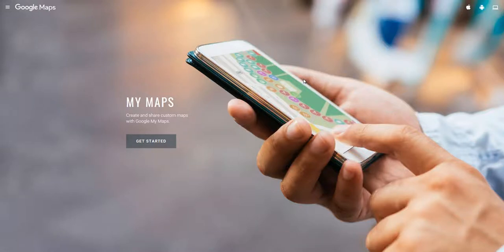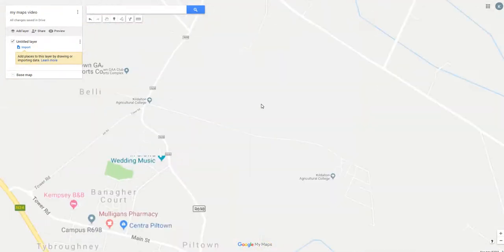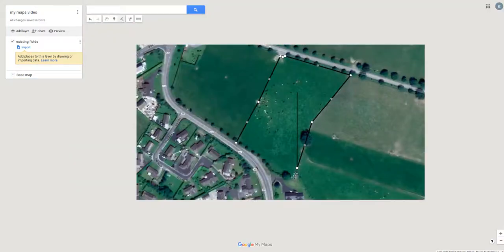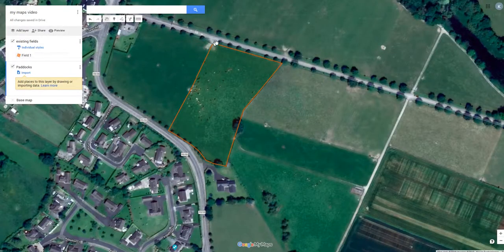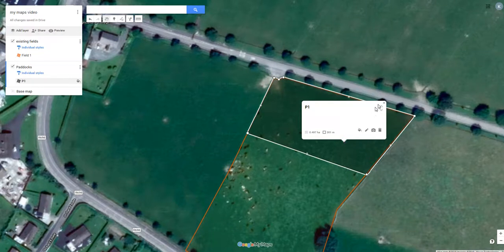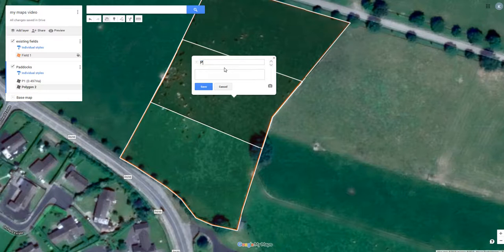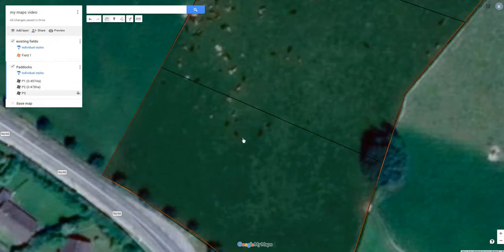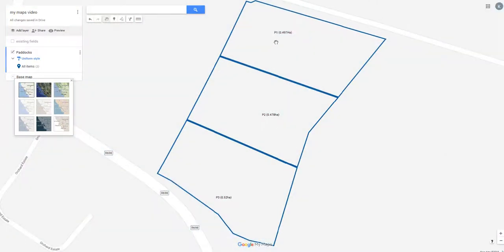Paddock Mapping Video 1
Mapping paddocks using google maps